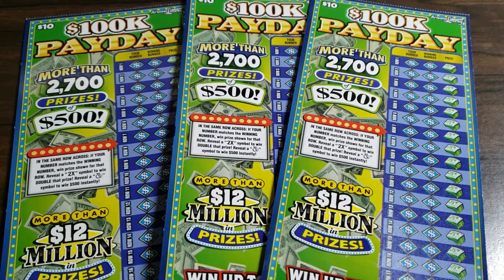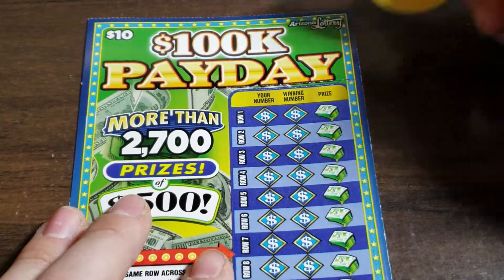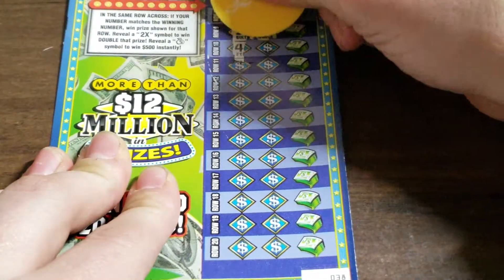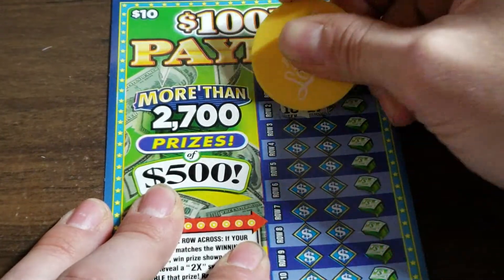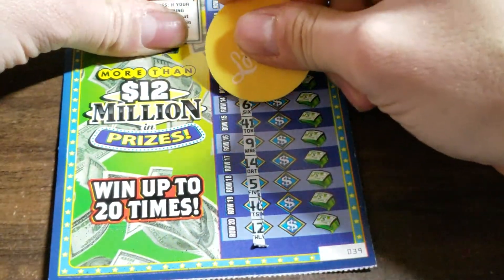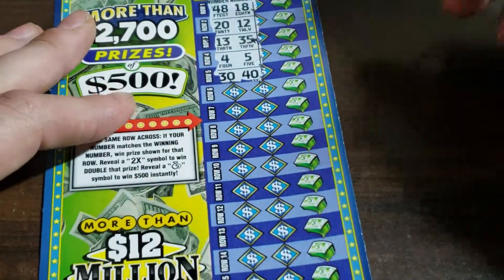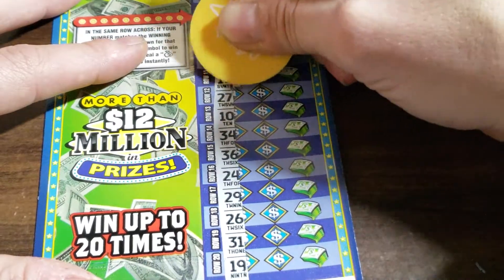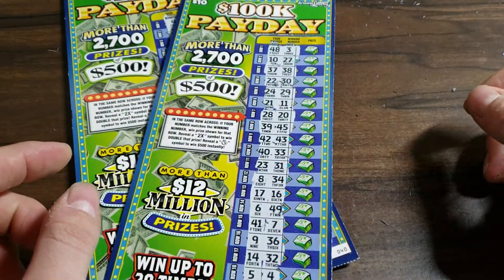🌟DID I WIN?🌟 3X $10 $100K PAYDAY - ARIZONA LOTTERY SCRATCH OFF TICKETS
SEND FUNMAIL TO:

RandomRed
18521 E Queen Creek Rd
Ste 105-248